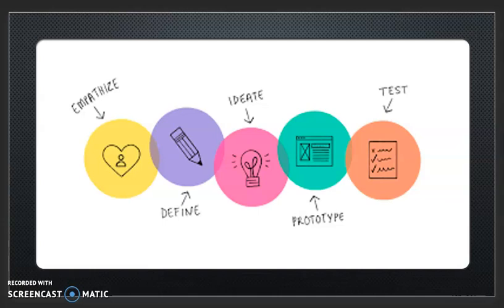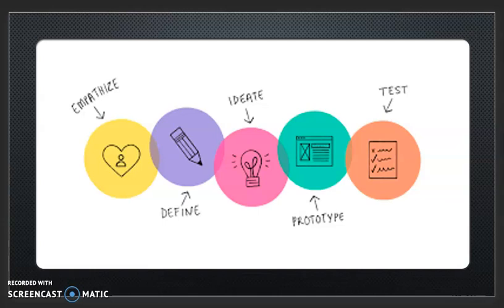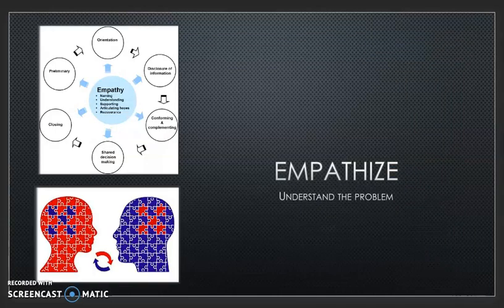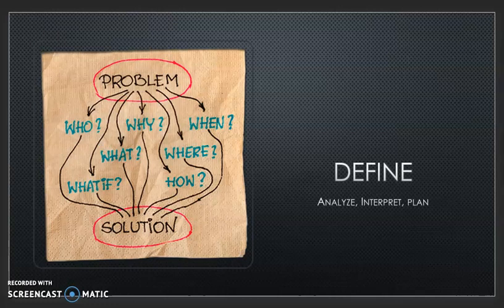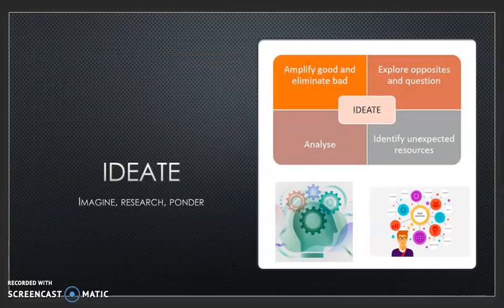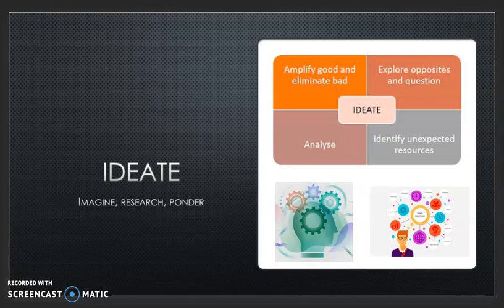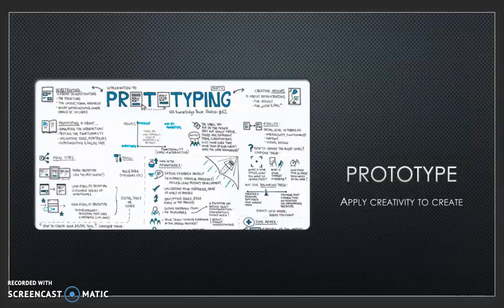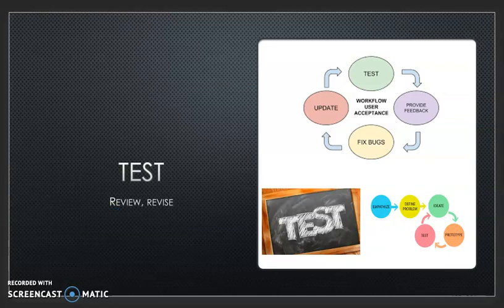U7 Creative Process